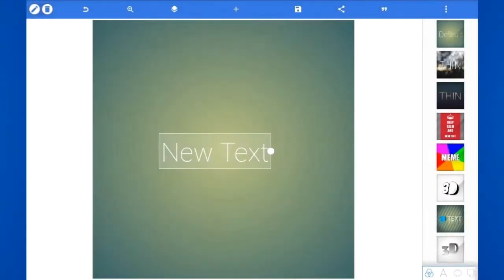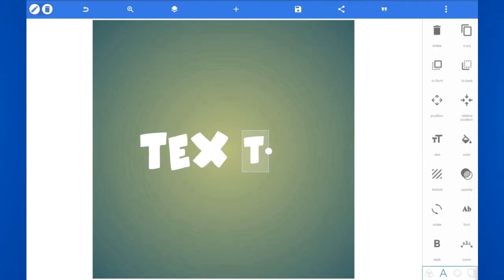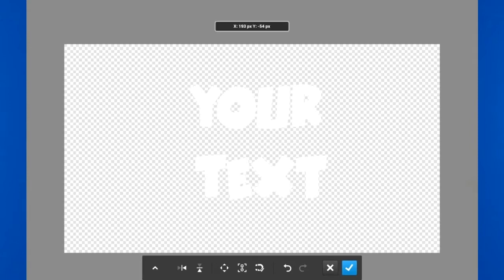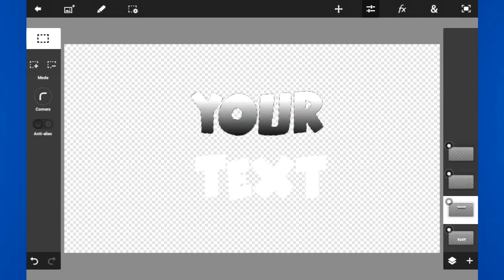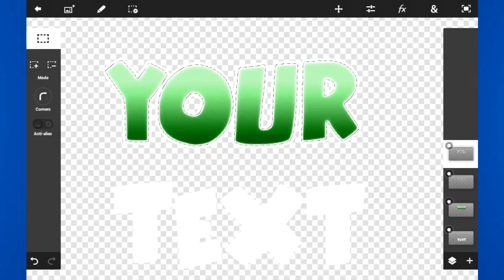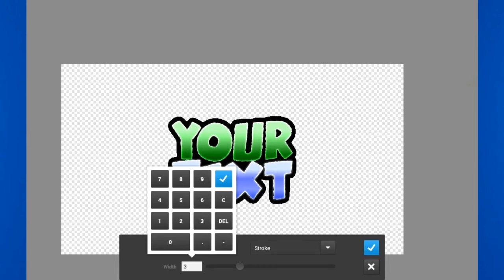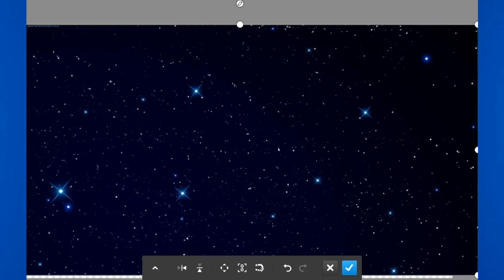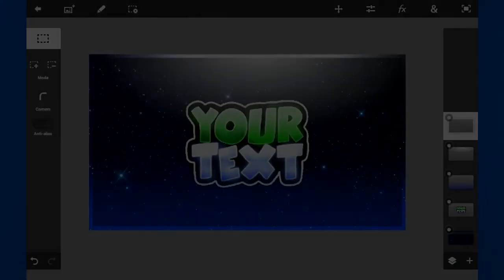How to Make A Glowing 2D Text - PS Touch (Android)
Apologies to my commentary skills since I was so nervous during the recording. But hey, at least you guys will enjoy this video. Hope you enjoy this cringe tutorial.